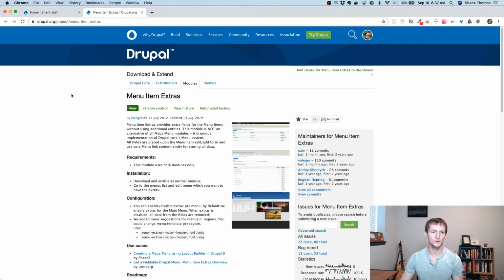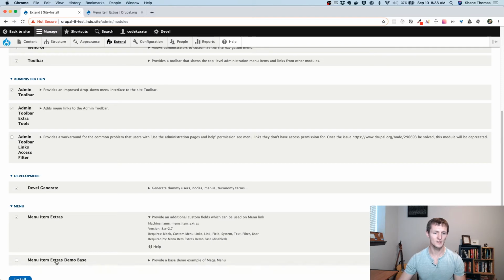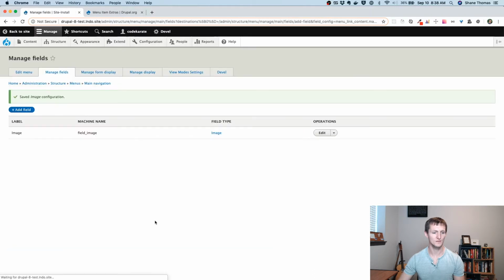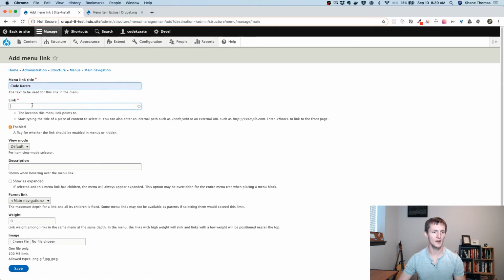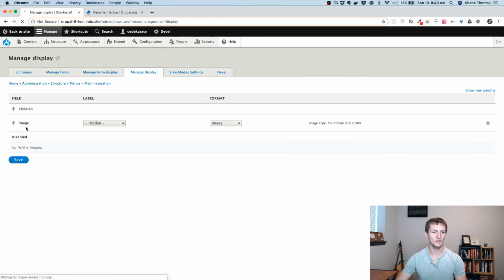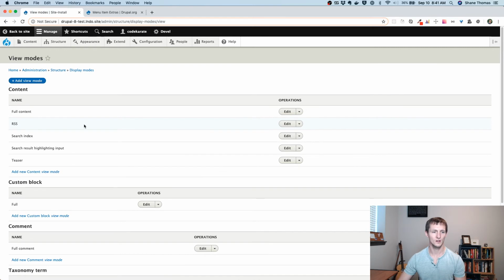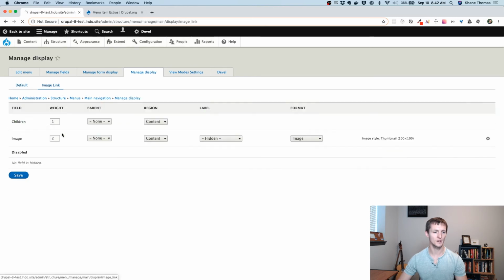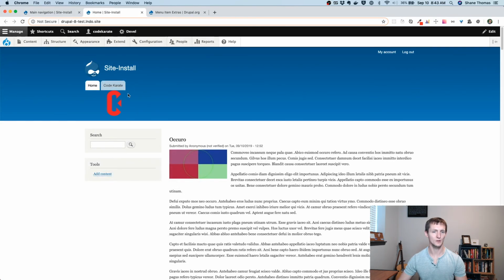Drupal 8 Menu Item Extras Module - Daily Dose of Drupal Episode Episode 231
The Drupal 8 Menu Item Extras module brings the power of fields to the Drupal menu system. By default, menu items are not fieldable. This means if you needed to add additional information to a menu item, you can’t do it with out of the box Drupal.

This Menu Item Extras module makes it easy to add fields to your menu items as well as customize the view and form display (just like you can on other entities). By using this module you can do things such as:

- Create a megamenu drop down
- Add an image field to associate with a menu item
- Configure different menu items to use different display modes